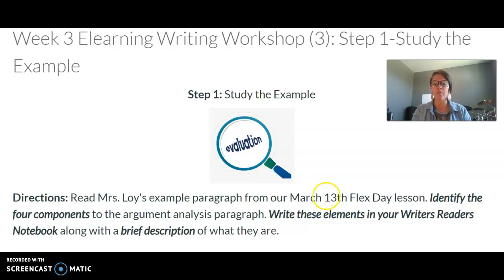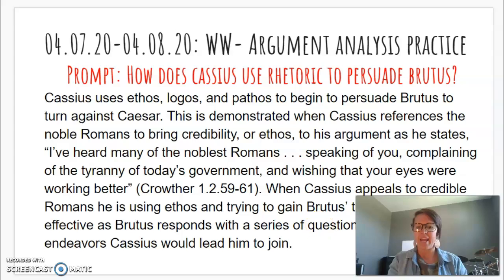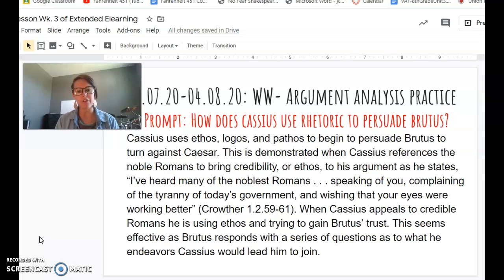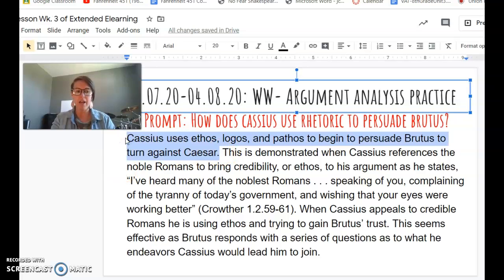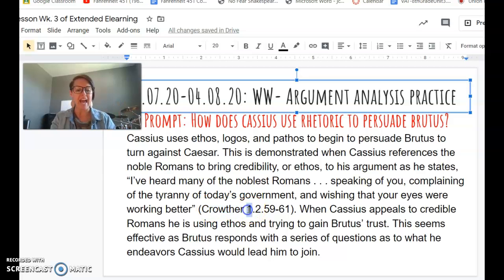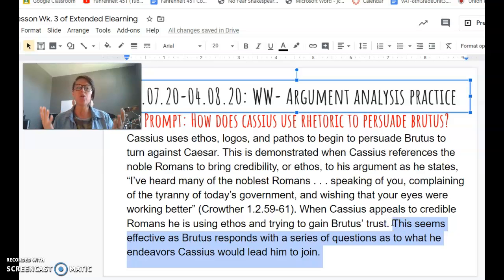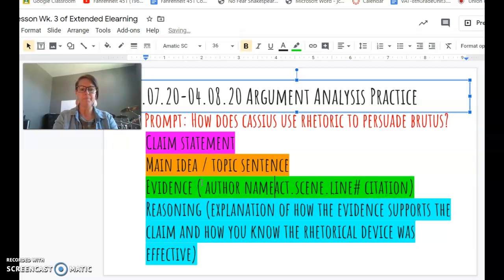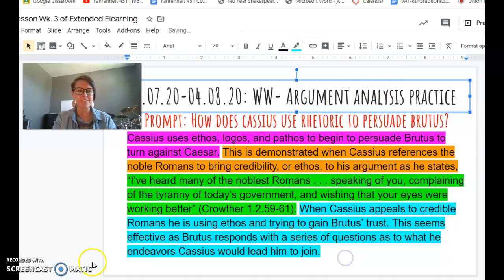Argument Analysis Practice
Mrs. Loy unpacks the four required elements in an argument analysis paragraph. Students will use this information to practice writing thei own argument parargraph in The Tragedy of Julius Caesar